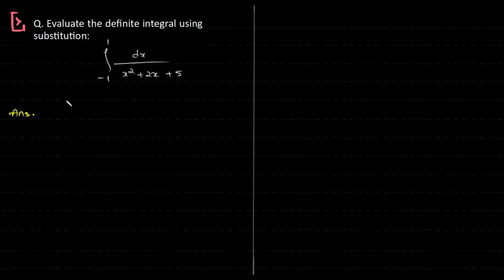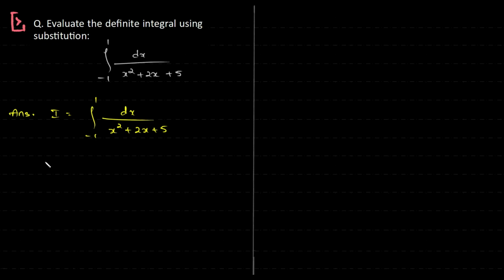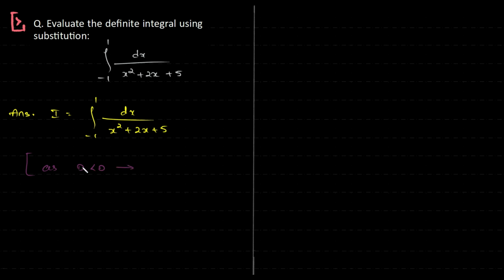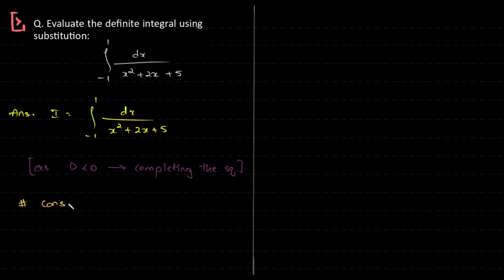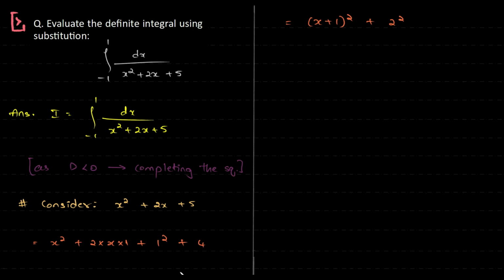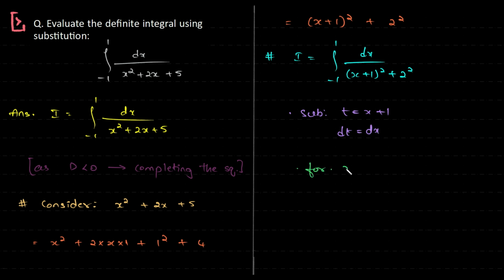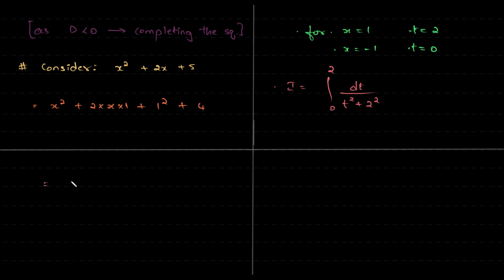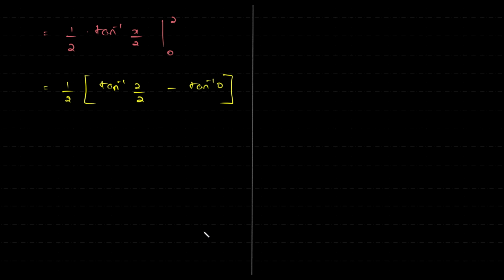7 18 G 1 Ex 7 9 7th main E